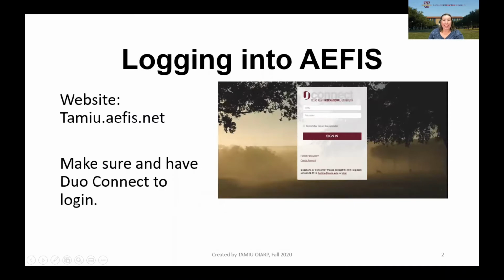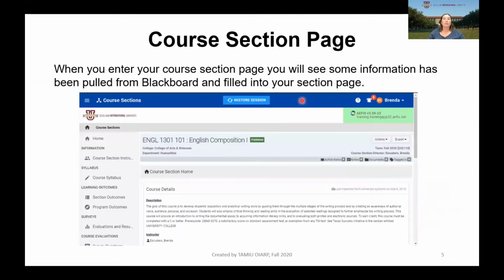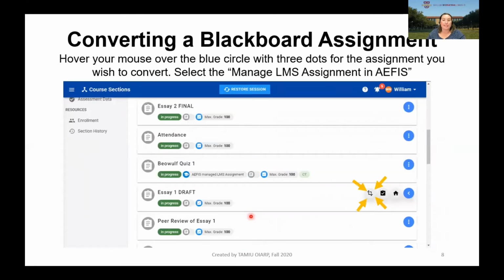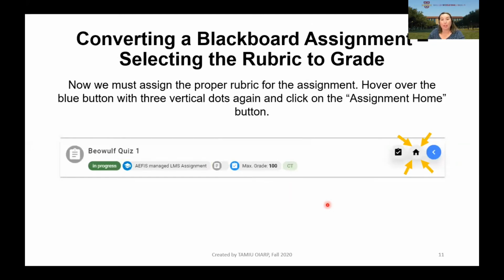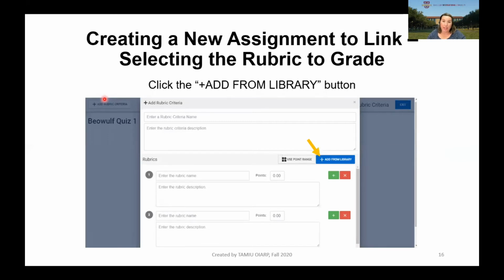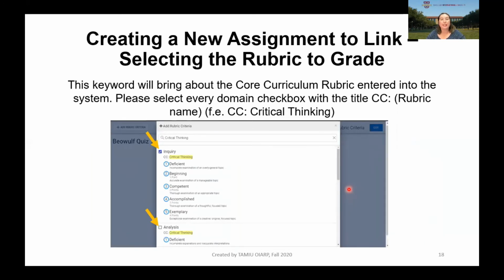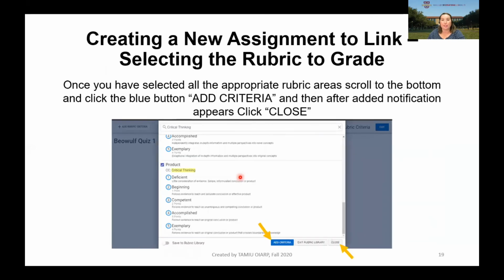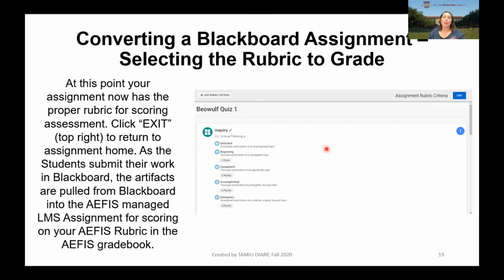Converting Assignments for WIN and CORE Assessment